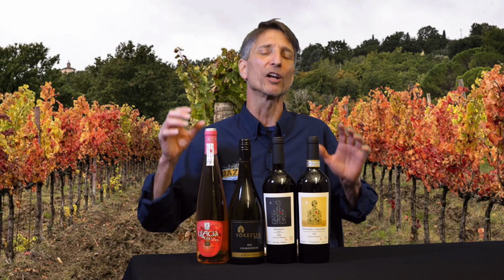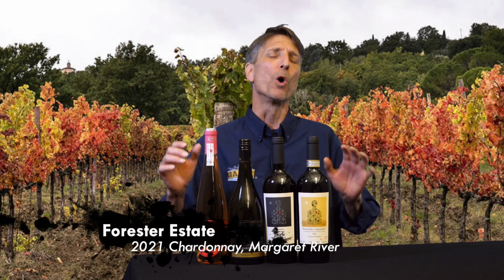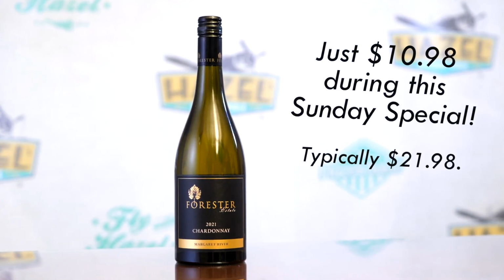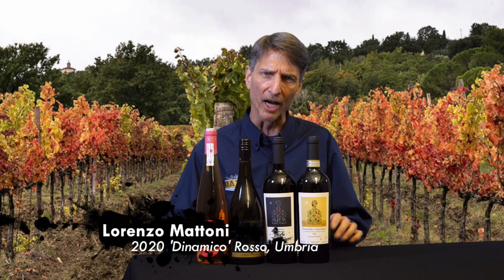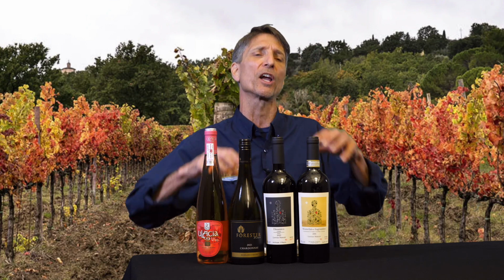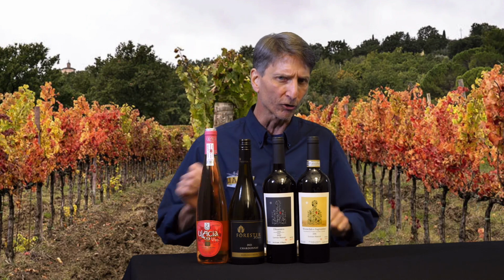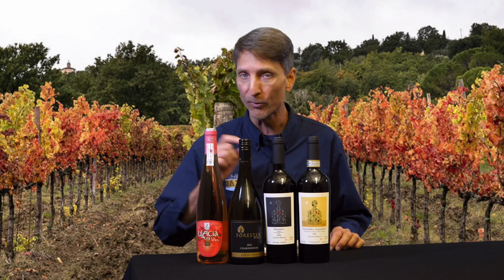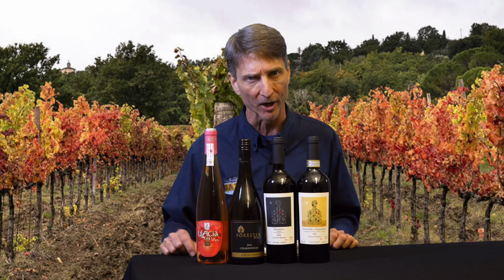A Wine Worthy of Aging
The wine lineup this week at the Hazel's Sunday Special is truly special!  A brilliant Txakolina rosé - one of the best summer wines - as well as bright crisp Australian chardonnay.  But the wine that has Rob really excited is the sagrantino! This wine needs some cellar time or decanting, but for those with patience, you will be rewarded!

Prices for items in this video good on 9/3/23 and 9/4/23 only, while supplies last.